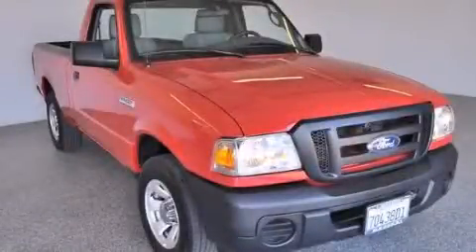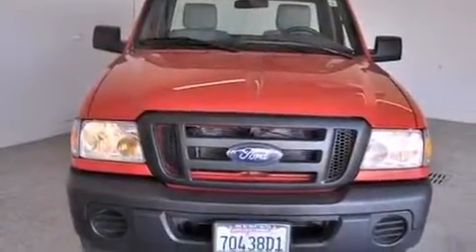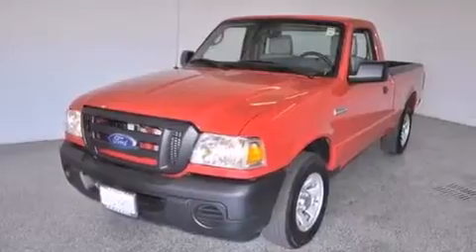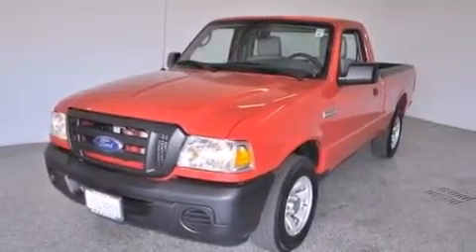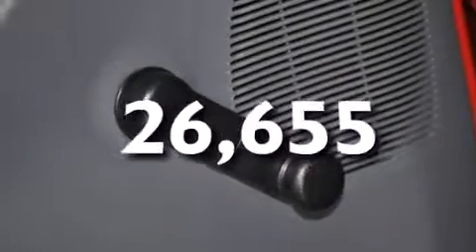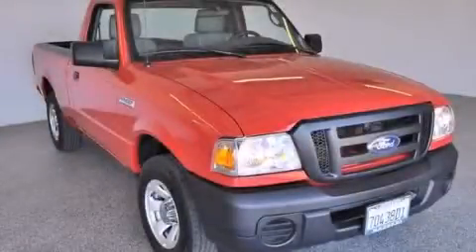Used 2011 Ford Ranger Merced CA 95340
We have been honored to serve the Merced CA area , we promise that your experience at our dealership will exceed your expectations ! Year : 2011 Make : Ford Model : Ranger Engine : Gas I4 2.3L/140 Trans .